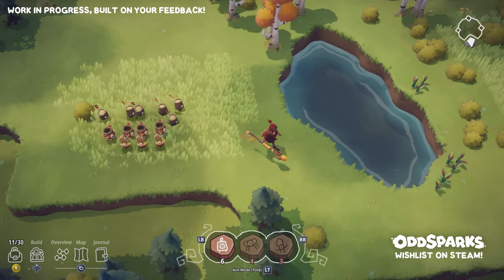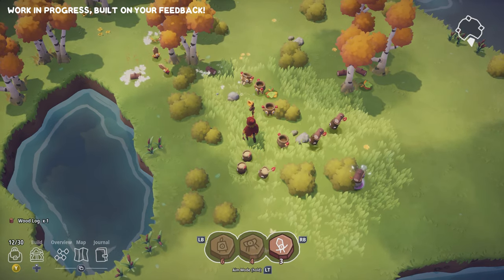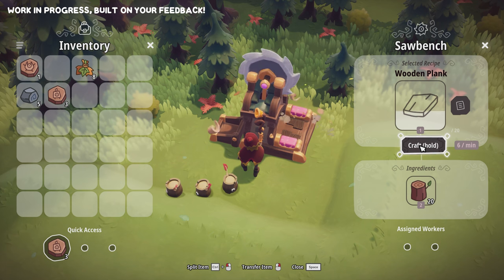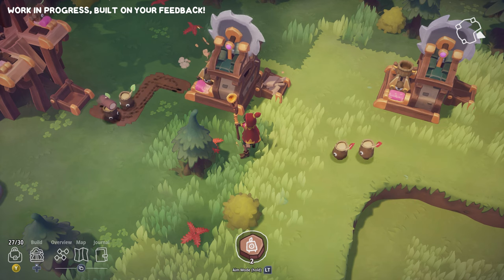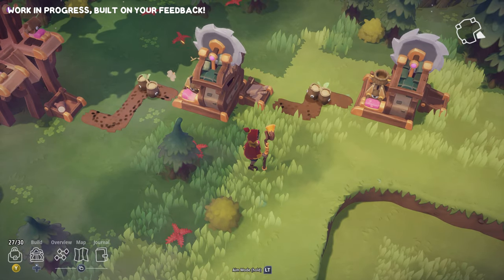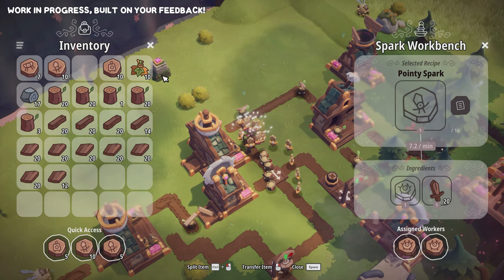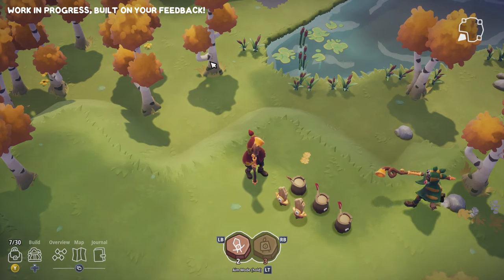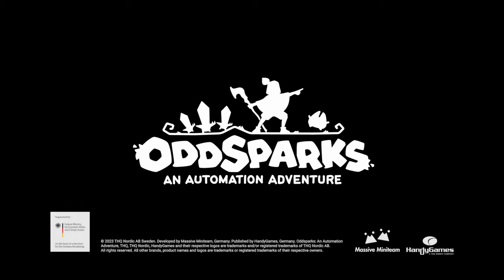Oddsparks: An Automation Adventure // Gameplay Overview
Check out the very first gameplay overview of our upcoming automation game Oddsparks and get to know the core gameplay mechanics that will await you.

Oddsparks is set in a procedurally generated fantasy world that invites you to explore its diverse biomes and uncover the mysteries from the past - alone or together with friends. Learn the ancient practice of creating Sparks, magically animated beings that are not just odd and adorable but will help you gather resources and become an integral part of your automation process. As you build workshops, they will assist you with manufacturing, refining, and transporting everything you want to create. Instead of conveyor belts, you create a network of paths for your Sparks to walk on and carry resources from one workshop to the next. And when you feel strong enough, you can lead your squad of Sparks into combat!

FEATURES

- Play in single-player or online co-op with a simple host & join system to jump in and out of any friend’s game.

- Designed for both gamepad and mouse & keyboard play.

- Designed with an accessible core that’s further backed up by accessibility features, such as the ability to rebind both mouse & keyboard and gamepad controls.

- Customize your character’s look to show off not just your fashion style but your play style as you unlock new customization options via achievements and play.

- Build an expansive automation & logistics network that deals with both distance and elevation. Use powerful path add-ons and more to give logistical instructions to your Sparks. Create huge networks to carry your items and Sparks places!

- Complete quests from your fellow villagers to unlock new buildings for your workshop and see the village change as you explore procedurally generated worlds with diverse and distinct biomes, unusual enemies, and forgotten ruins.

- You can pet the Sparks!

Oddsparks: An Automation Adventure will soon enter Early Access on Steam and the Epic Games Store, allowing players to become a part of the development process and help shape the future.

Oddsparks is being developed by Massive Miniteam, published by HandyGames, and supported by the Federal Ministry for Economic Affairs and Climate Action.